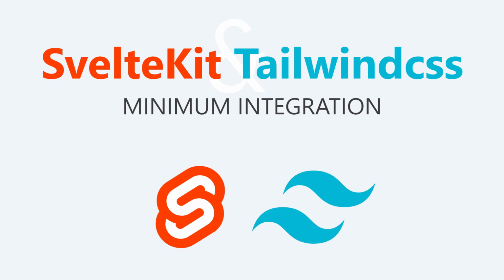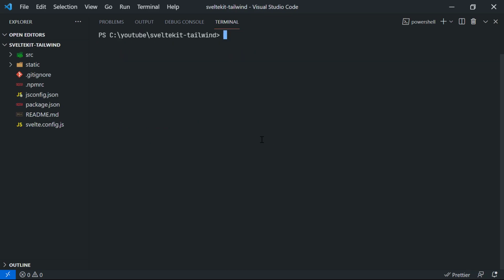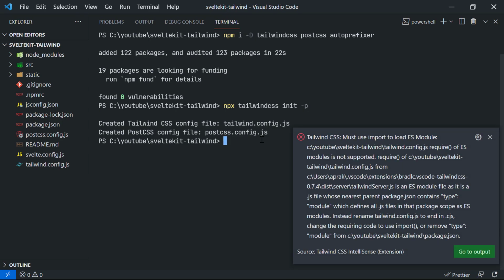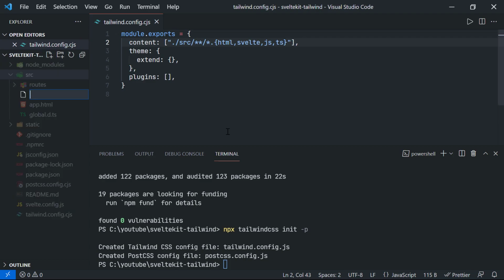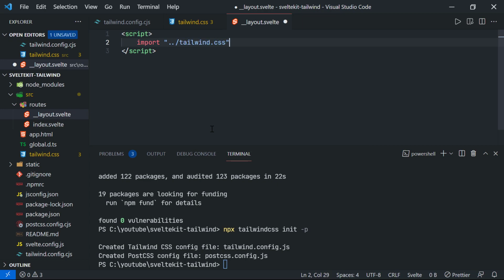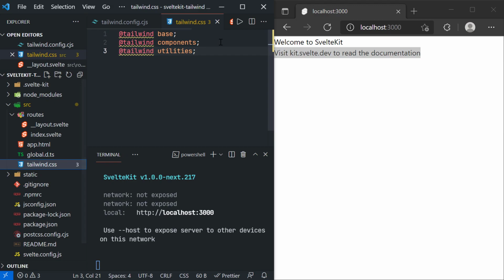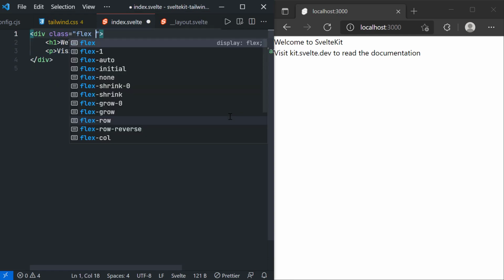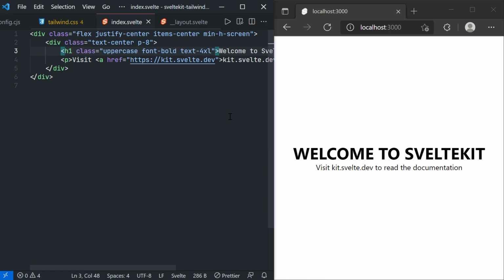Integrating SvelteKit and Tailwindcss with Minimum Configuration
Chapters:
0:00 Intro
0:10 Create and setup SvelteKit
0:28 Install Tailwindcss
0:42 Generate Tailwindcss and Postcss config
1:02 Fix ESM problem
1:12 Enable JIT
1:32 Integrate Tailwindcss with SvelteKit
2:16 JIT demo
3:15 Outro